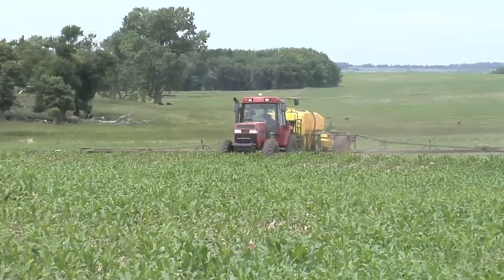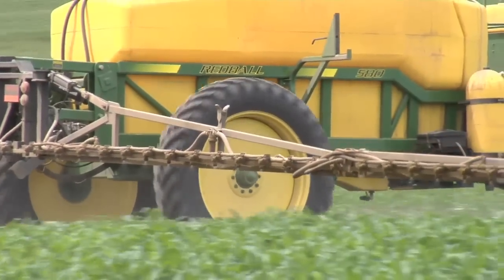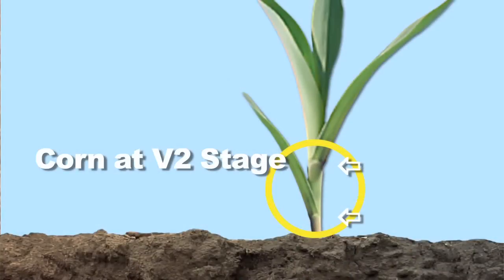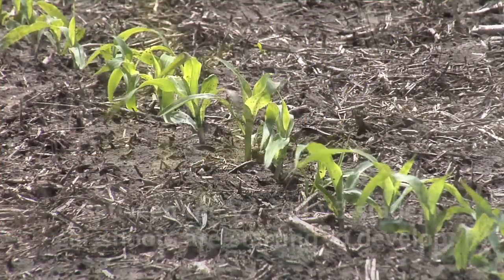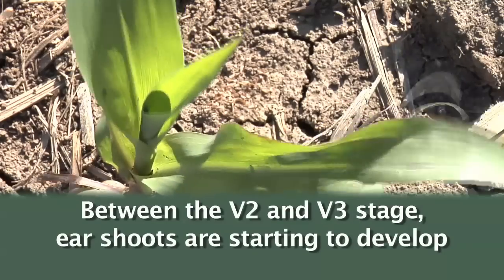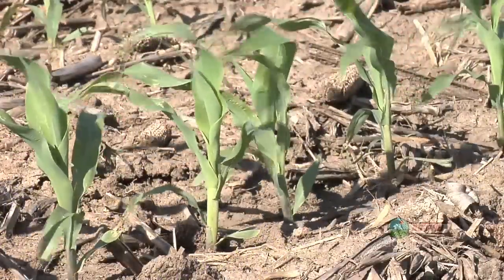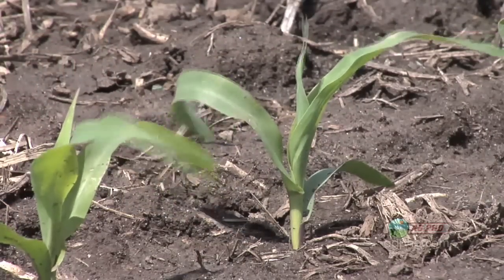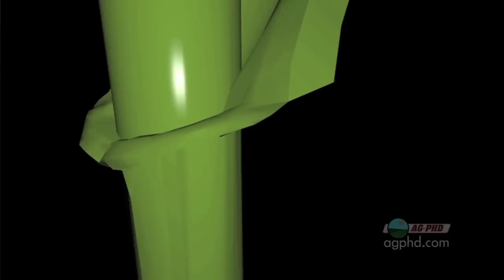Farm Basics-Corn Growth Stages #633 (From Ag PhD #633 5/23/10)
Brian & Darren discuss the various stages of corn growth.